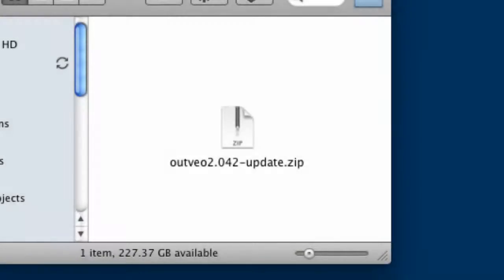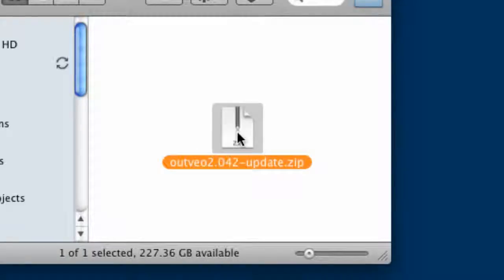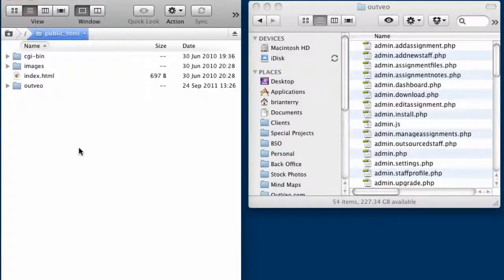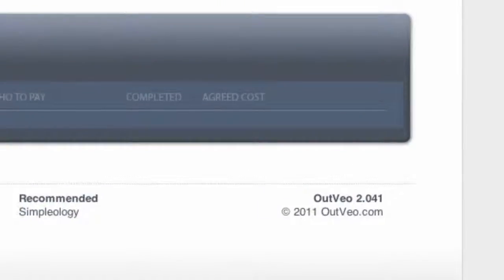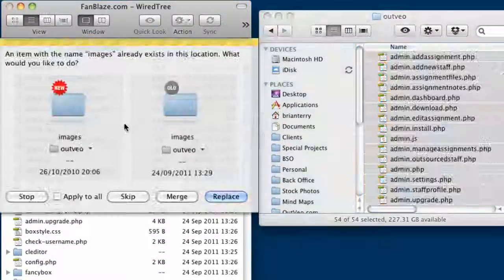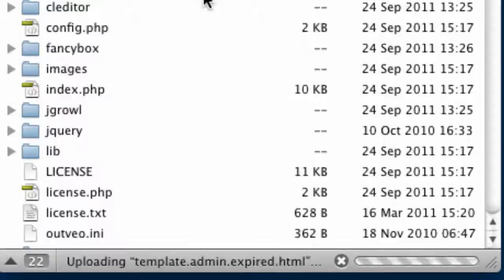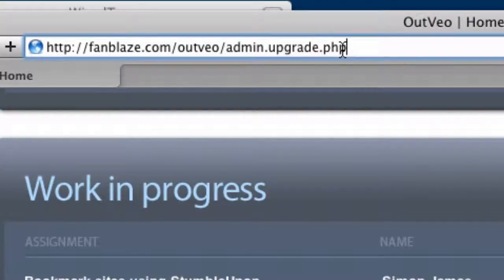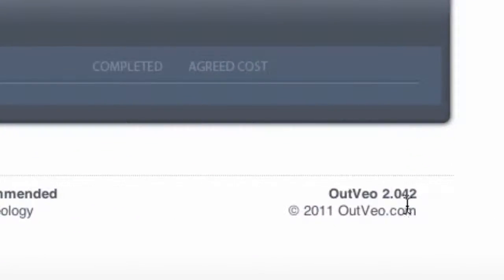How to update to version 2.042.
- Here's how to update to OutVeo version 2.042.